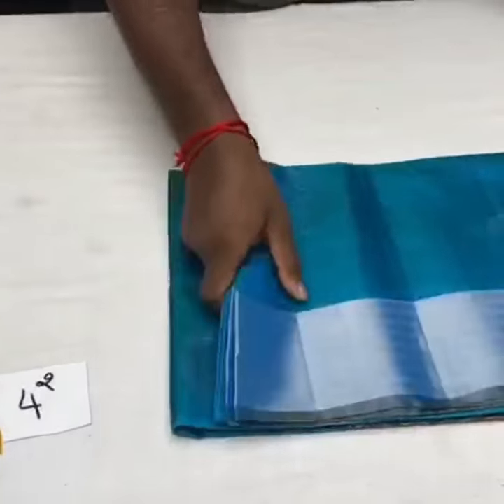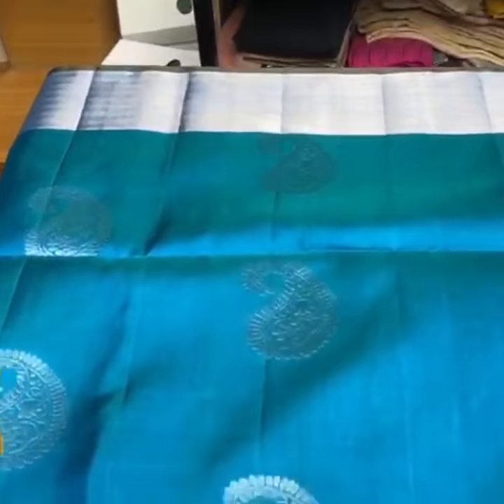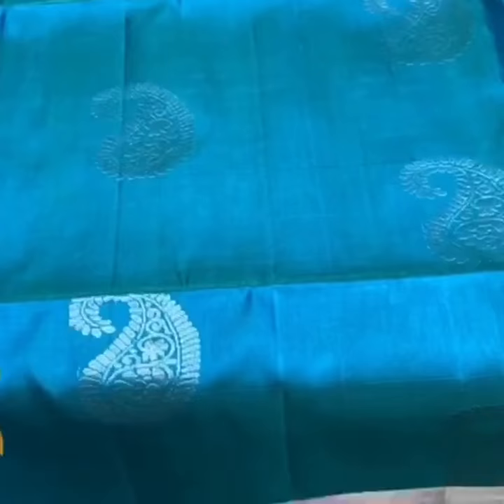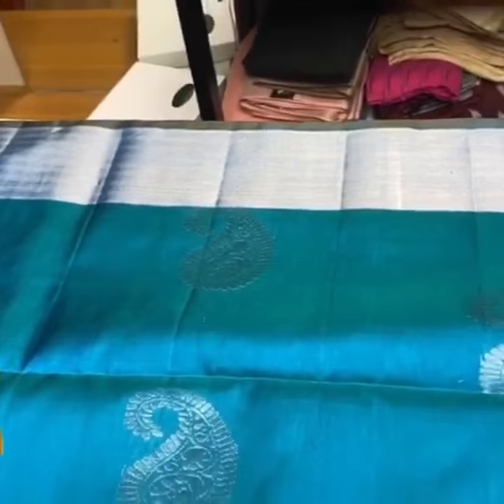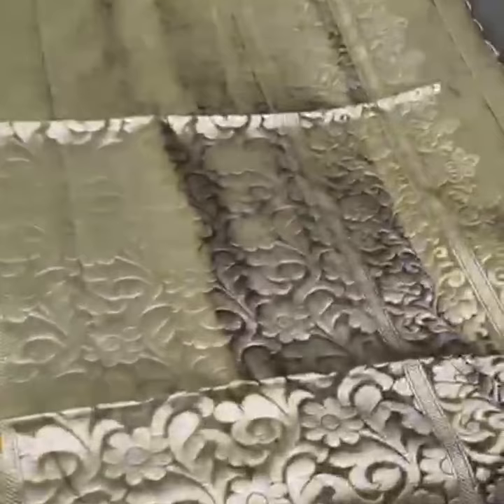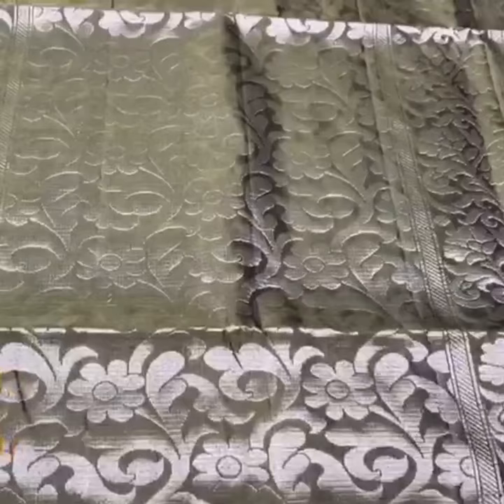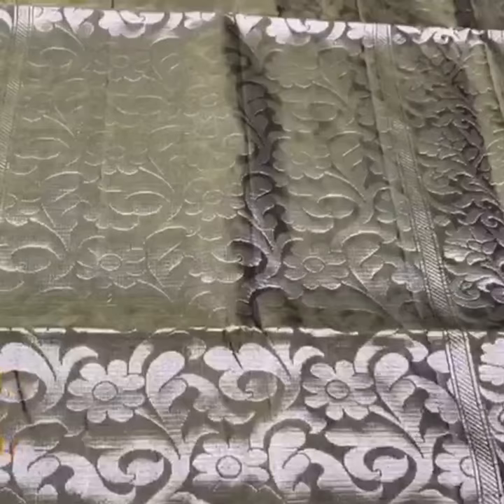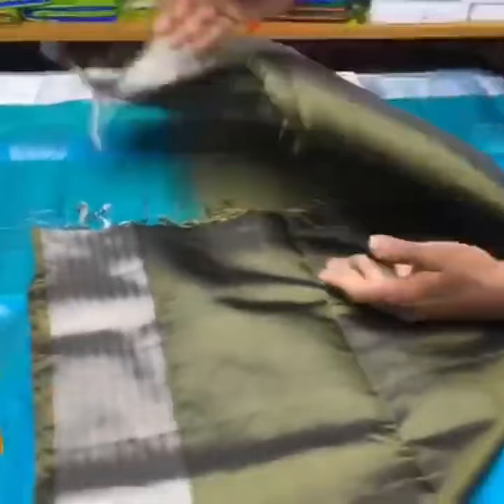Saree 138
😃 FB Messenger - 👇
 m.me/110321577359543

We are looking forward to always your support. Like and Follow our pages

Shahna's Collections
shahnascollectionsofficial